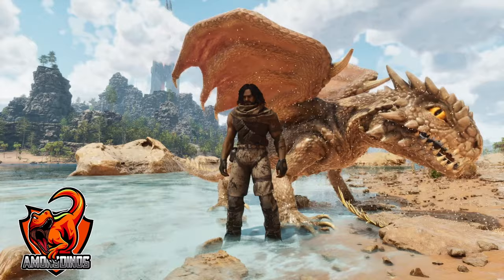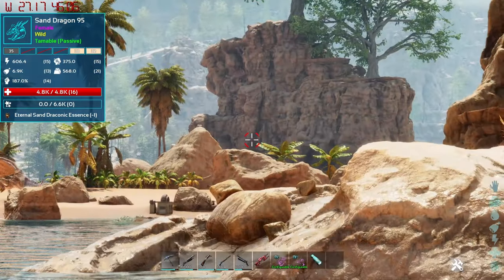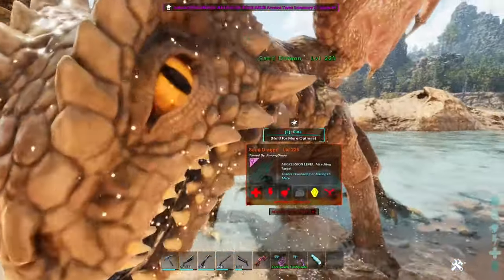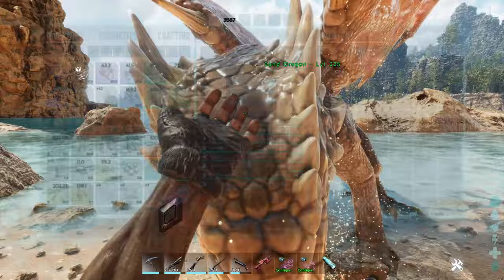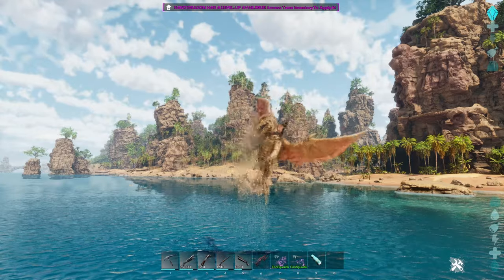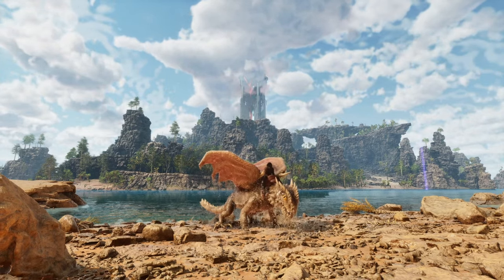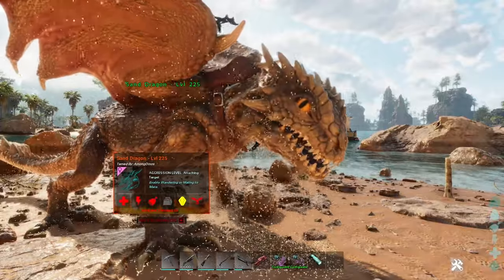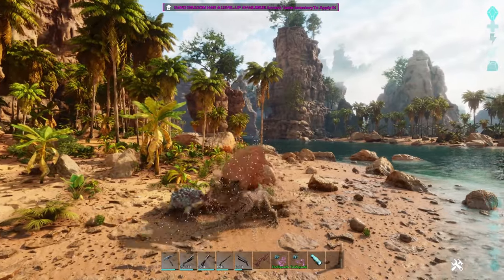Want to Tame the SAND DRAGON? Watch This Now! Ark Ascended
Want to Tame the SAND DRAGON ARK? Watch This Now! Ark Ascended